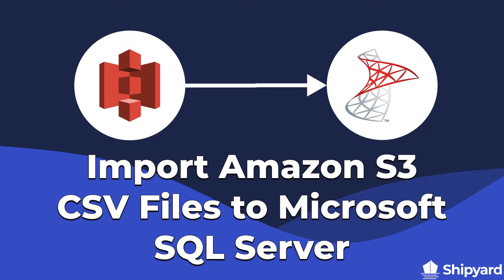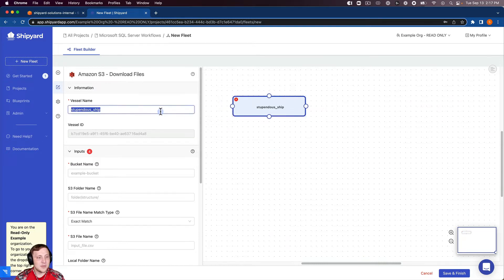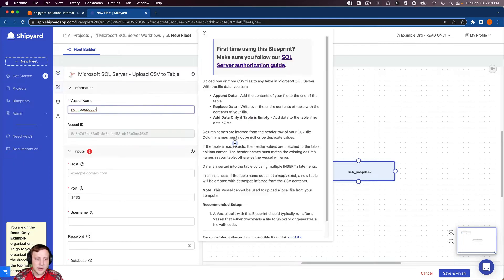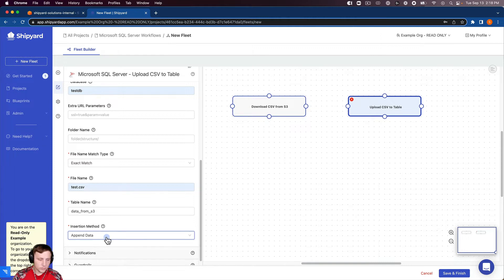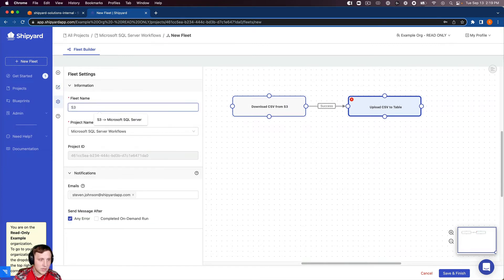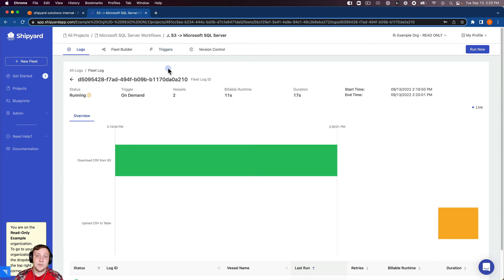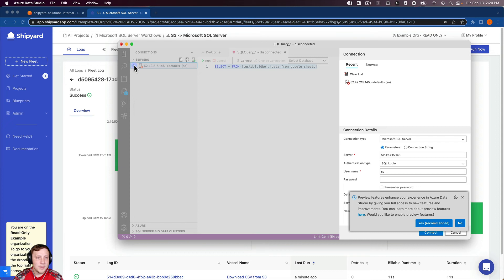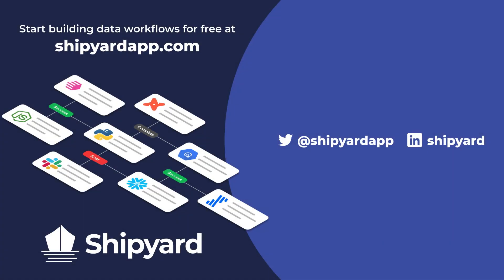Learn to Automate Your Amazon S3 and Microsoft SQL Server Processes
Learn how to automate your S3 and Microsoft SQL Server processes. In this video, we show you how to build a workflow that transfers data from S3 to Microsoft SQL Server.